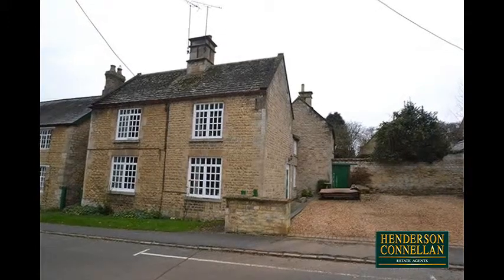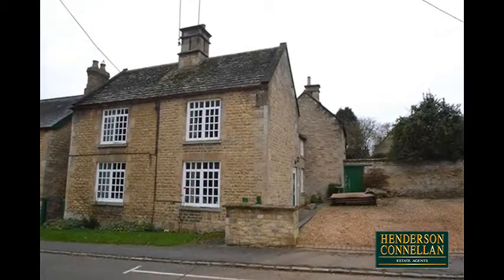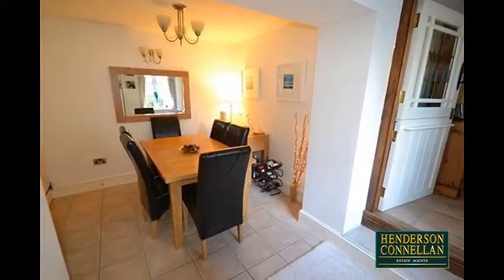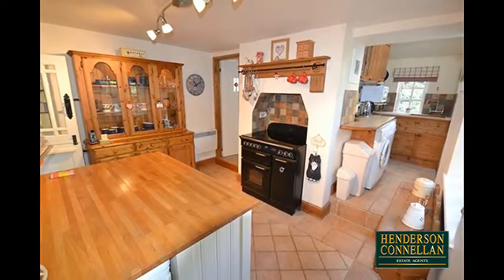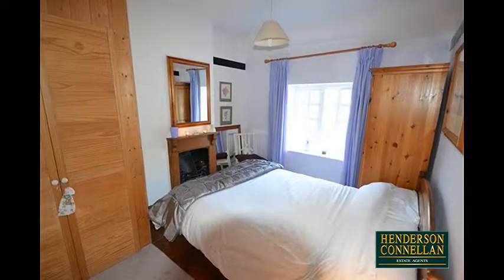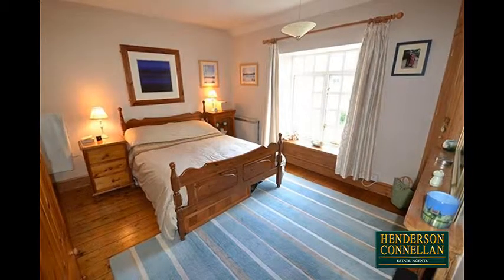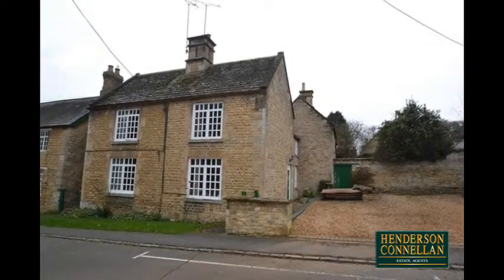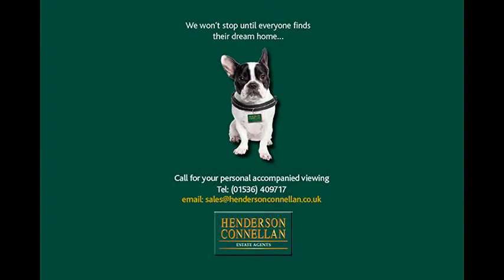Henderson Connellan - Brooke Road, Great Oakley